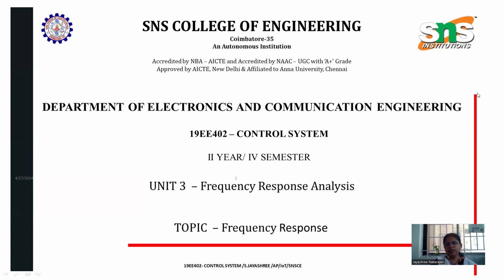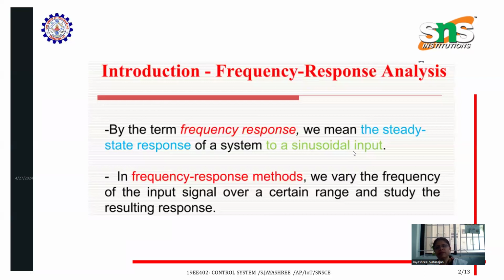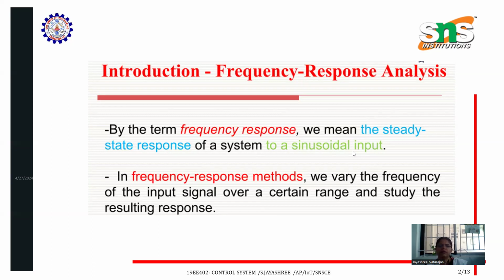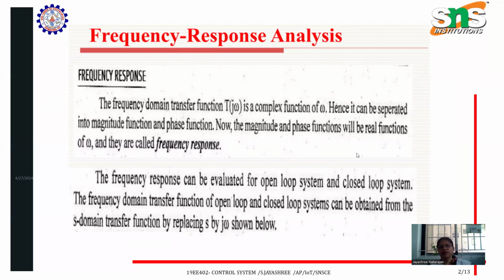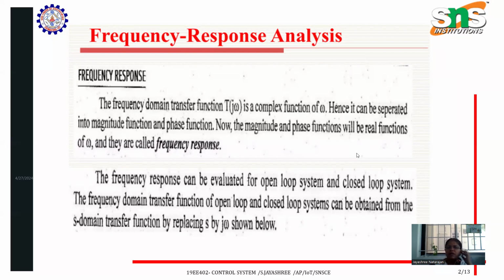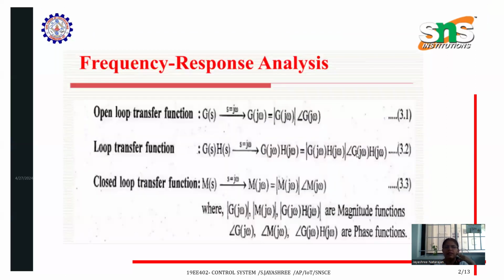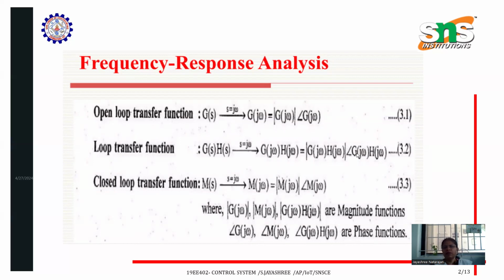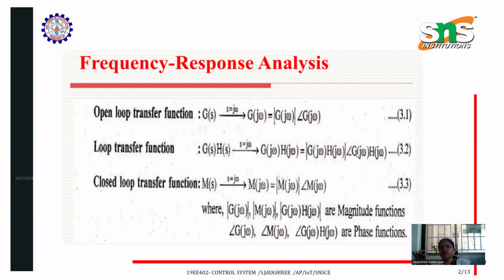S. Jayashree | Frequecy response analysis 01 | SNS Institutions